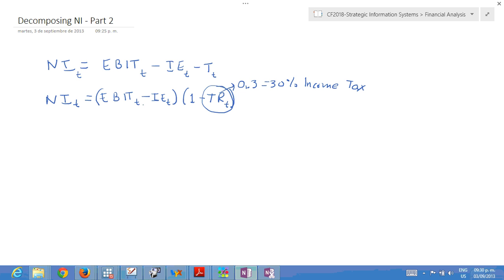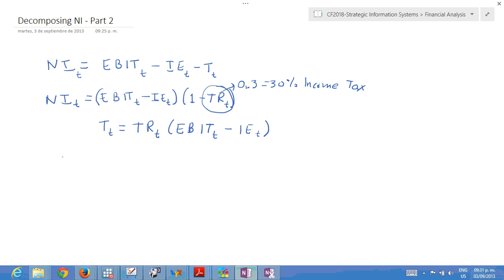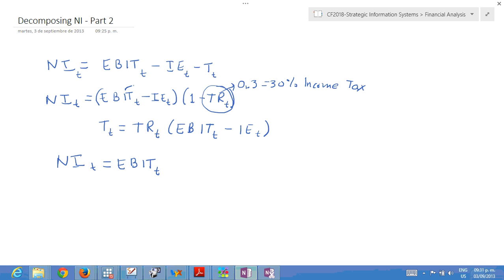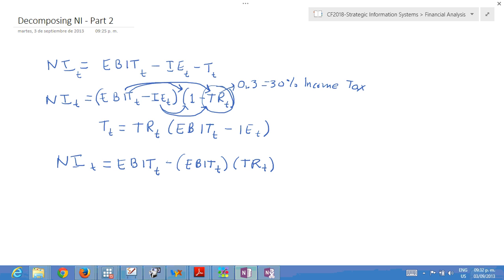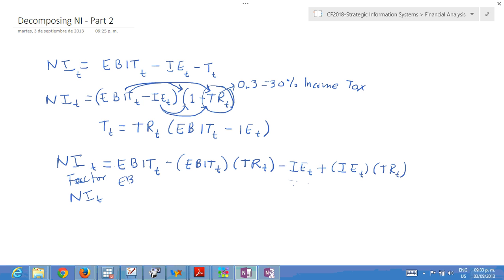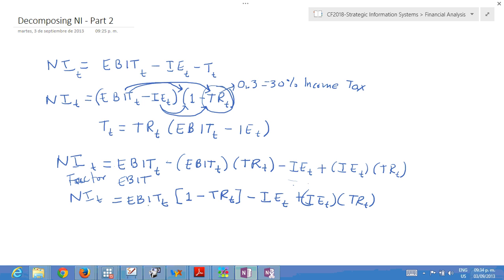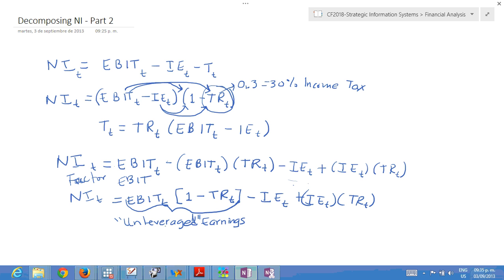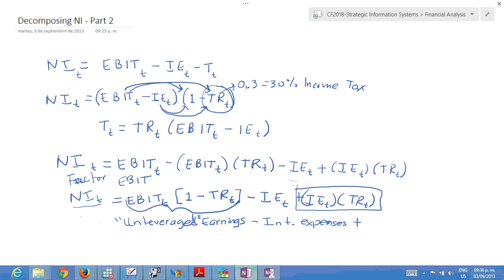Decomposing Net Income Part 2